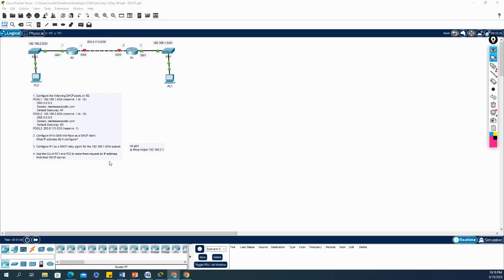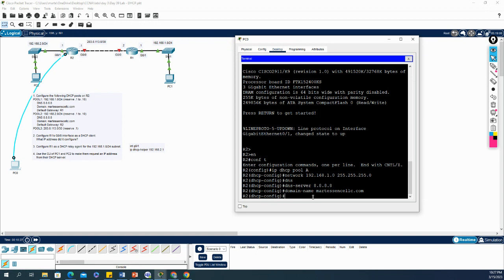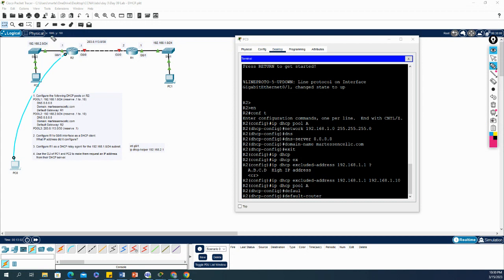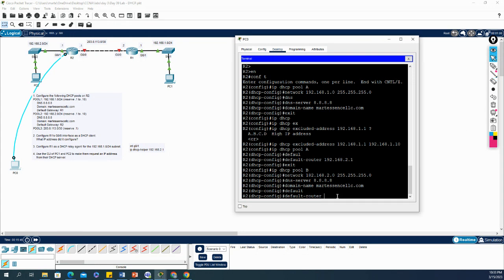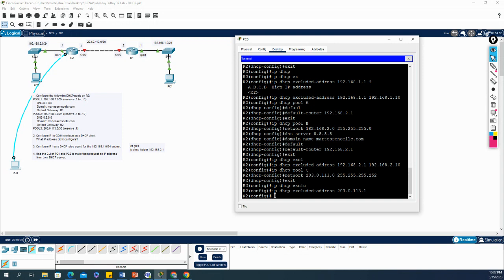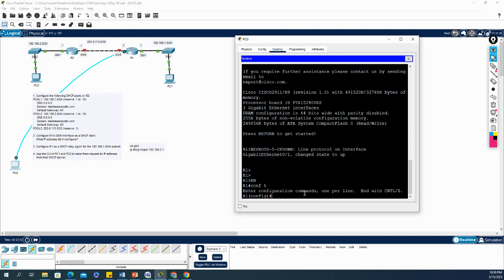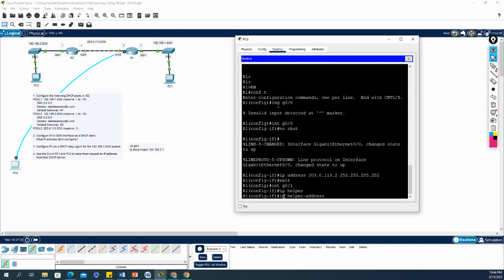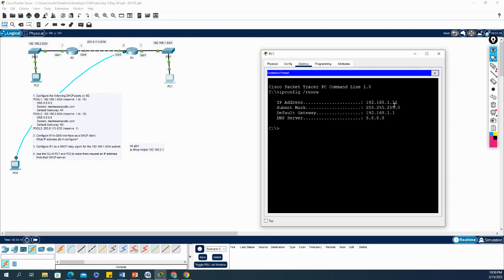CCNA | How to Configure DHCP Helper on a Cisco Router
This lab explains how to setup DHCP pool on a cisco router. It also covers a brief introduction on how DHCP helper works.